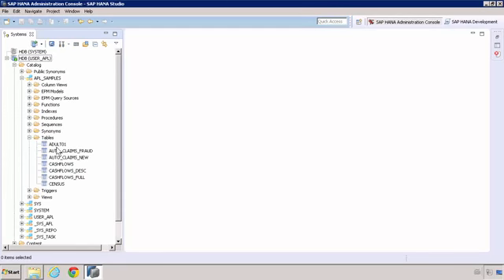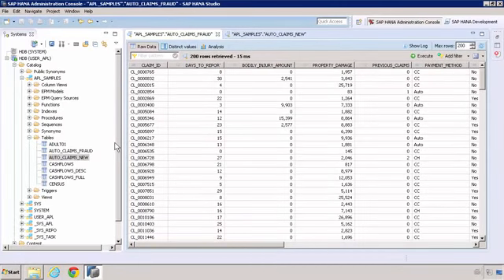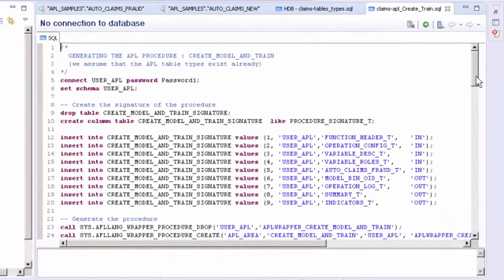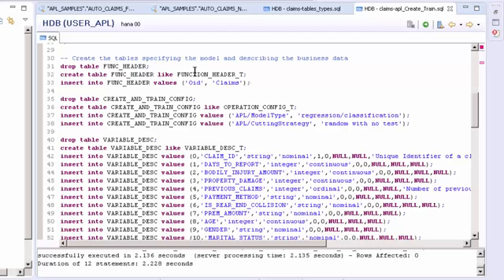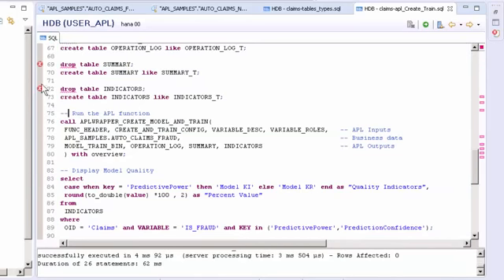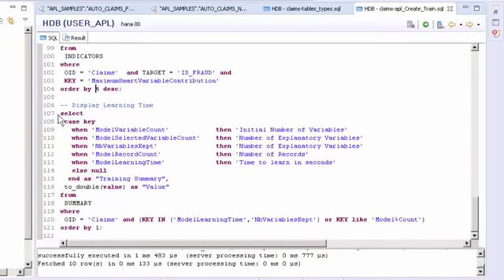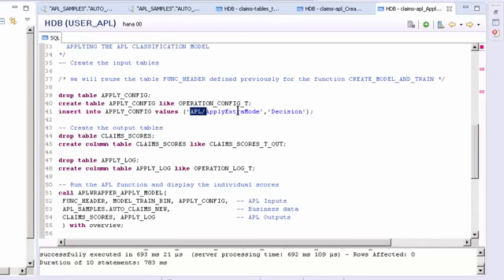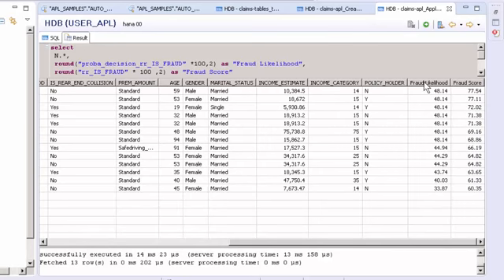Sap Hana Academy Apl Predicting Auto Insurance Claim Fraud